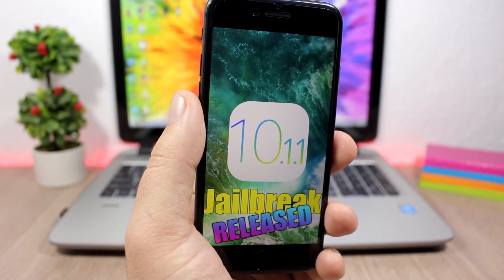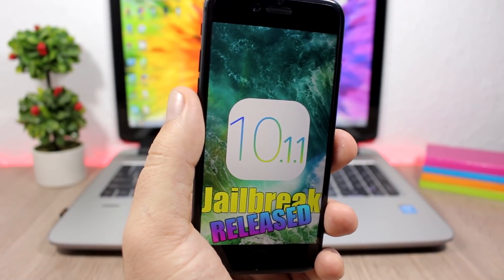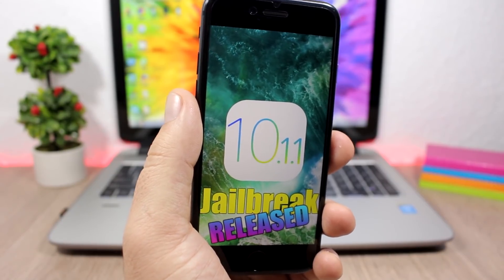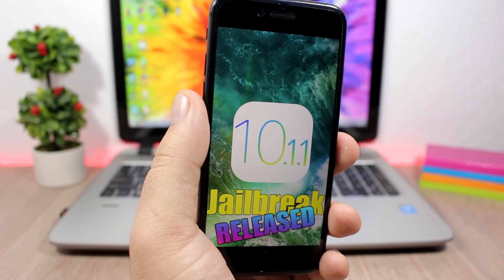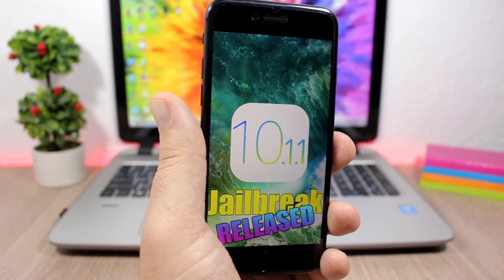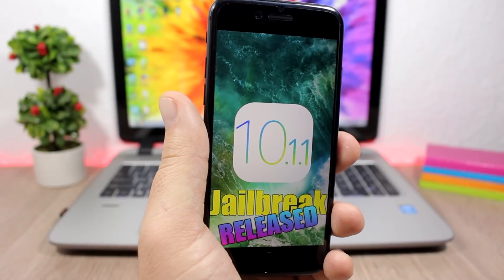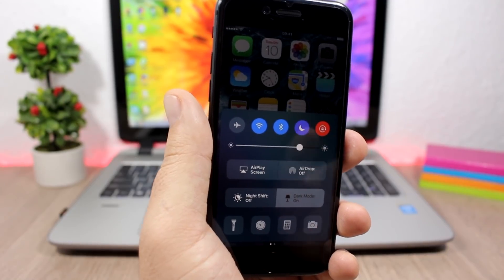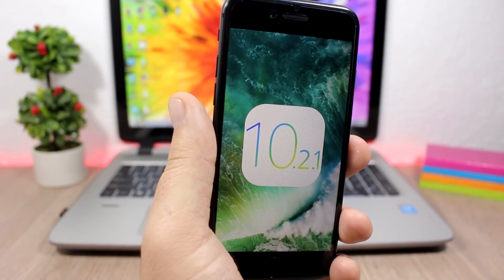iOS 10 JAILBREAK Status - It Will Be A Very Exciting Month !!!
iOS 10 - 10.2 Jailbreak Status